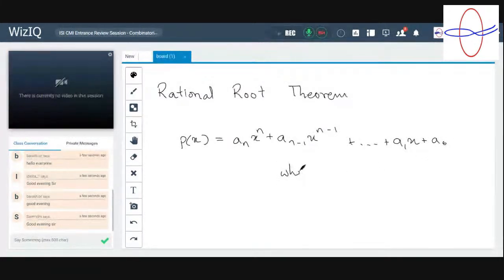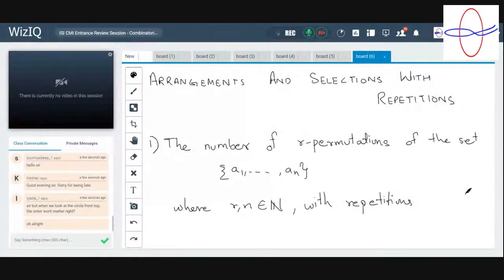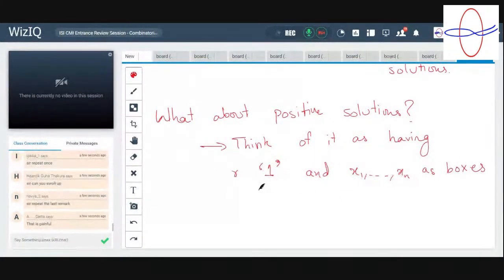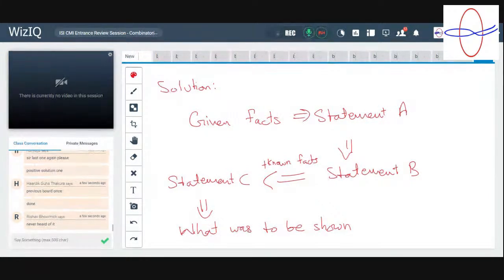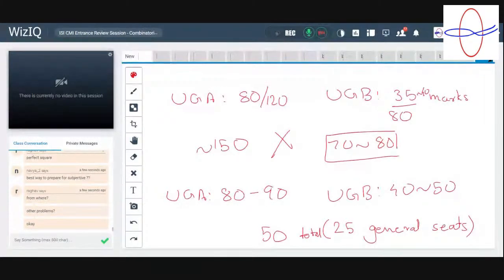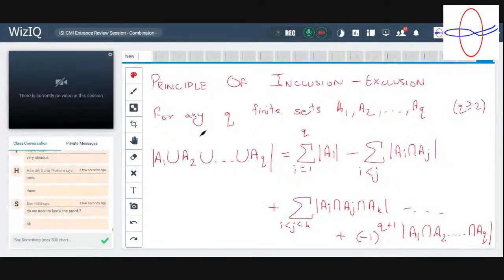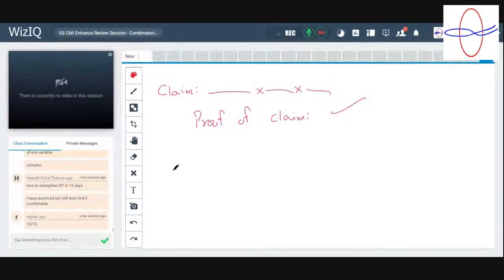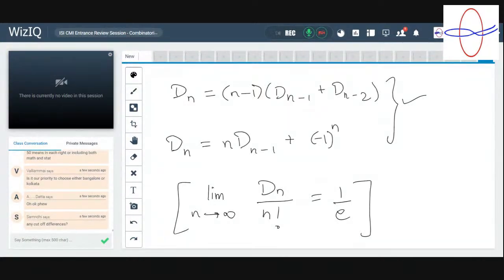ISI CMI 2020 Entrance Review